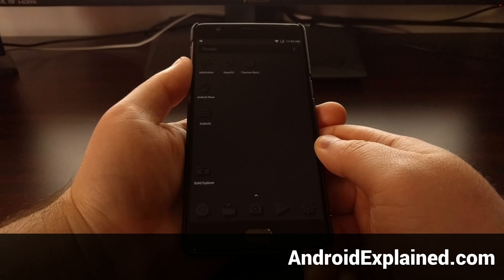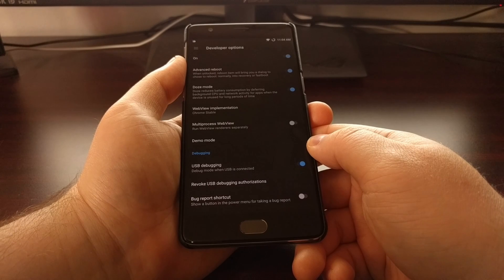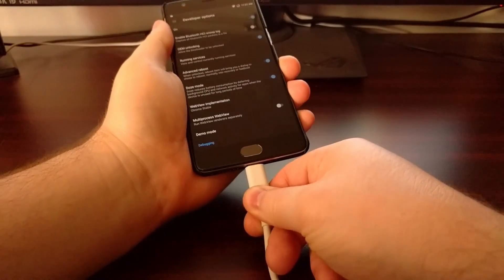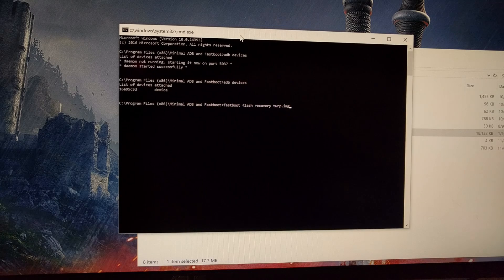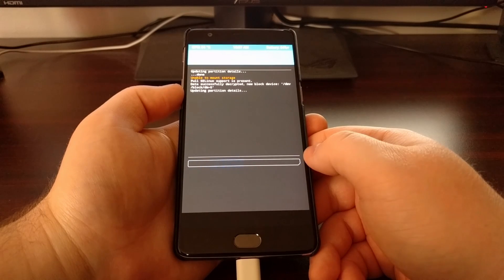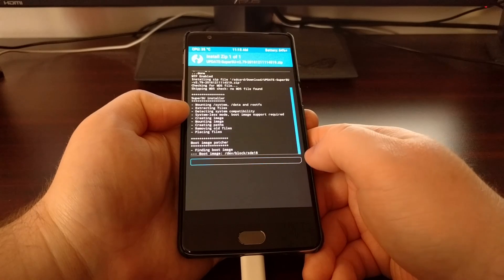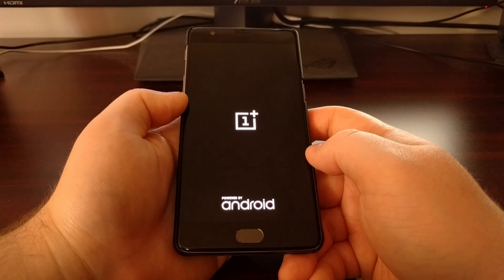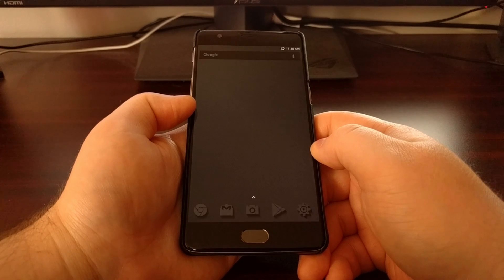[OnePlus 3T] Installing TWRP as the Custom Recovery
For those who want TWRP as your custom recovery on the OnePlus 3T, you can follow these step by step instructions in this guide.